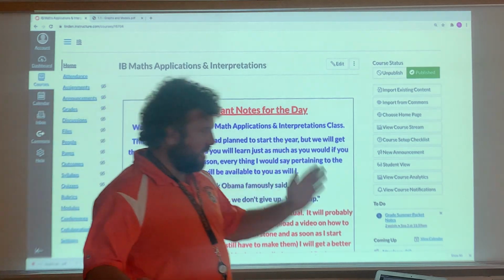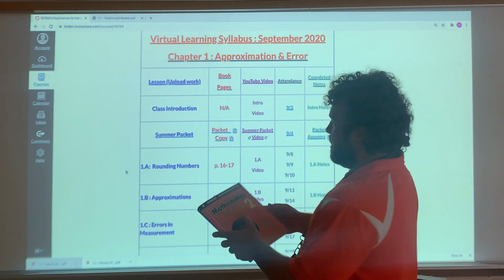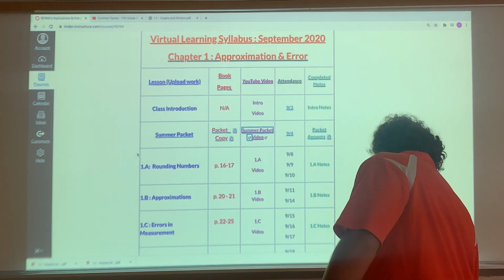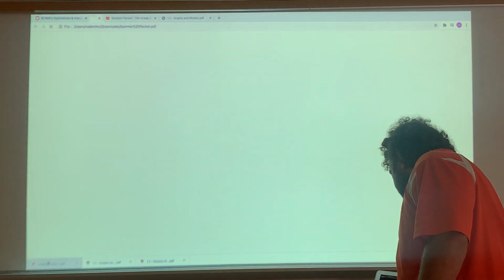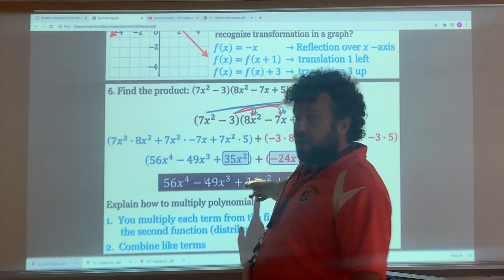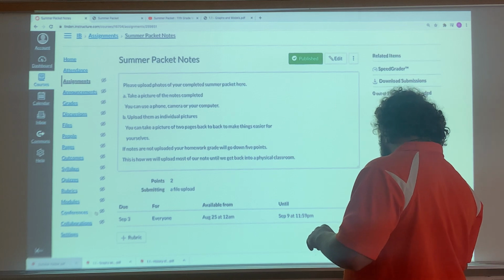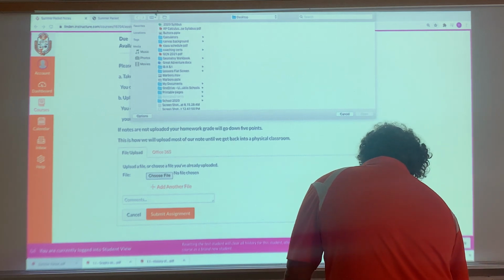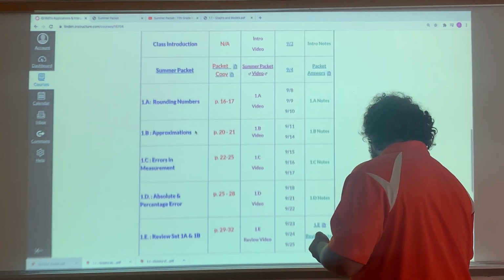IB 11 Grade Math Applications & Interpretations Canvas Guide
How to navigate Canvas for our virtual learning in our IB 11 Grade Math Applications & Interpretations class